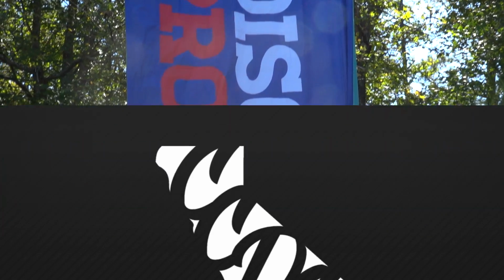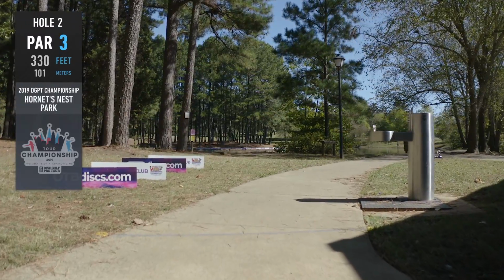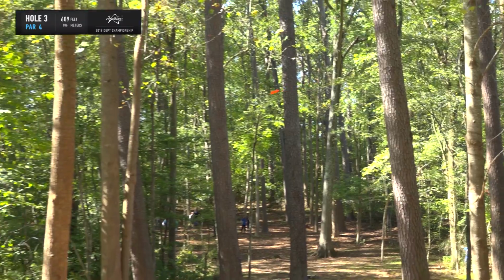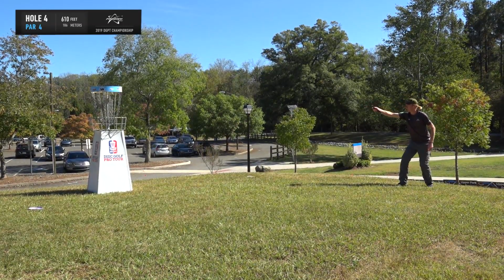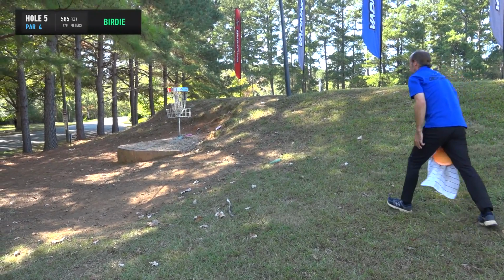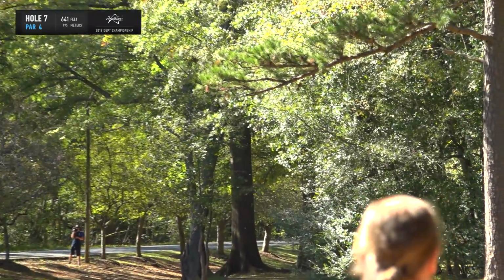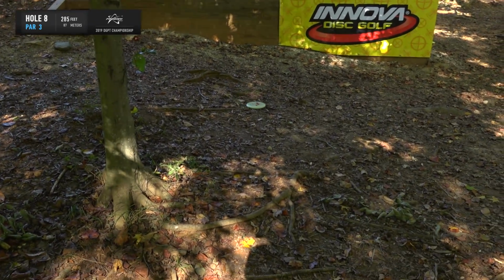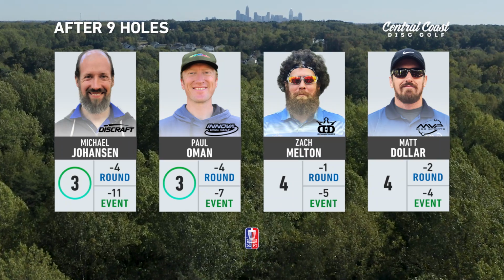2019 DGPT Championship - Quarterfinals, Part 1 - Johansen, Oman, Melton, Dollar